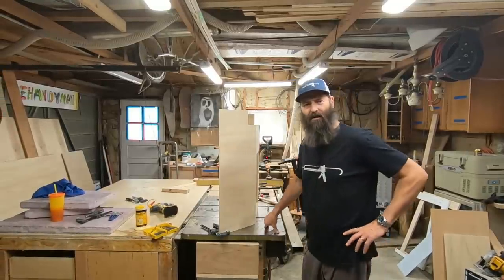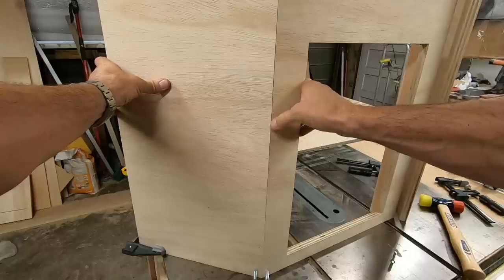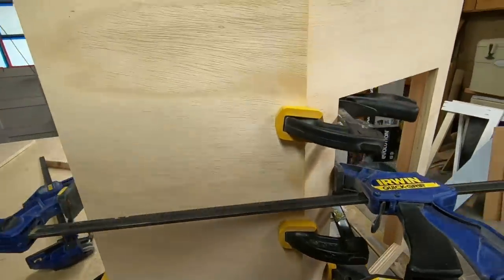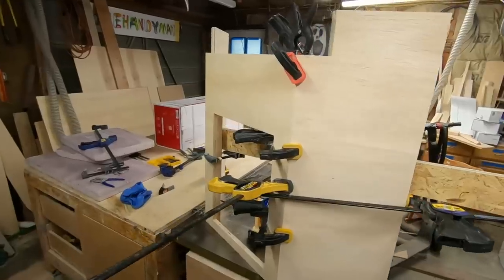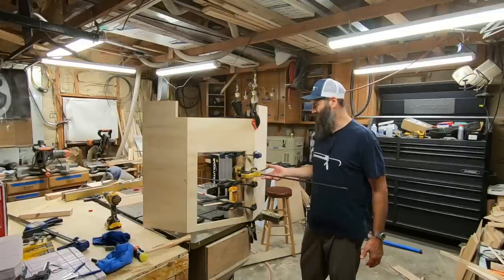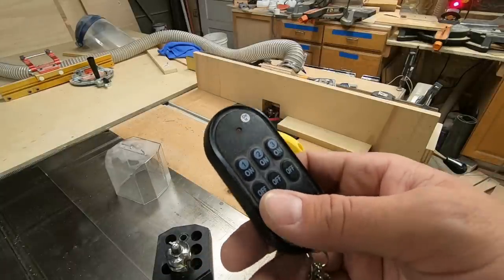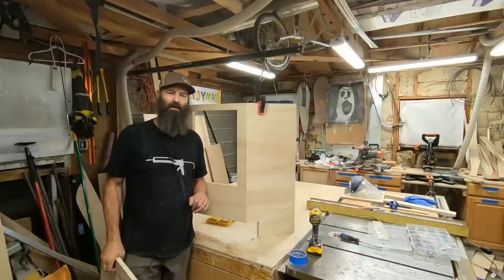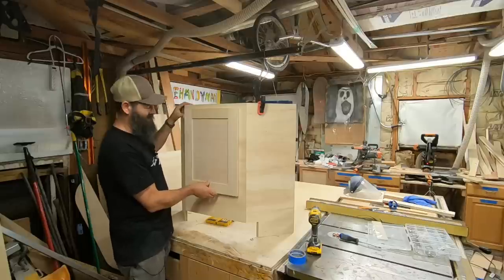My Most Difficult Project To Date | Am I Qualified To Do This? | THE HANDYMAN